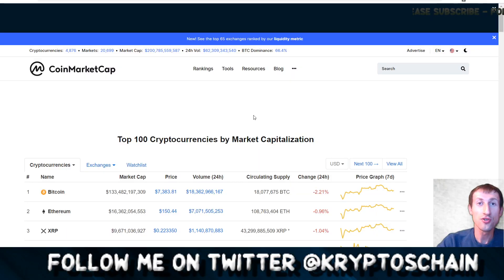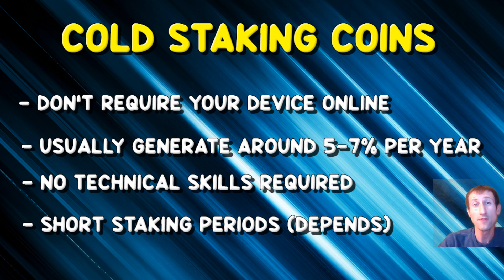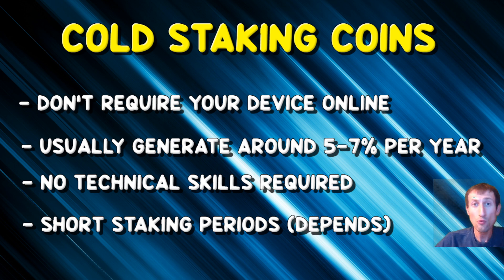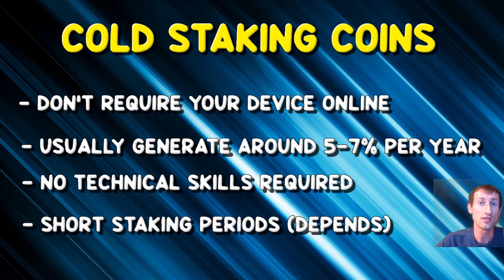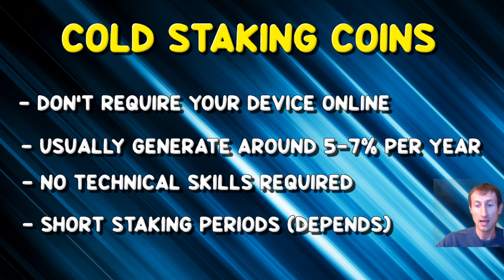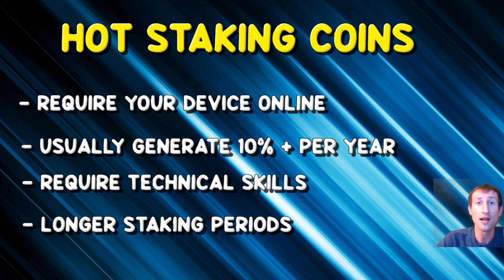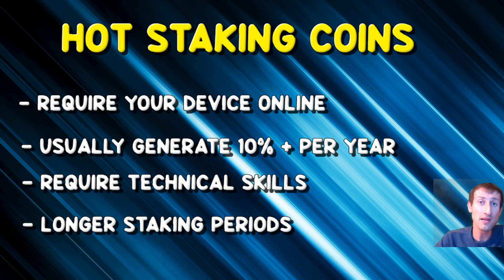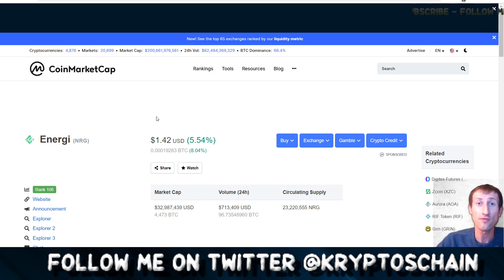CRYPTO STAKING COINS | COLD vs HOT STAKING | FOR BEGINNERS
In this Cryptocurrency for Beginners tutorial, I explain the cold staking & the hot staking coins and which option I think is better.
 Be Eco friendly or not?